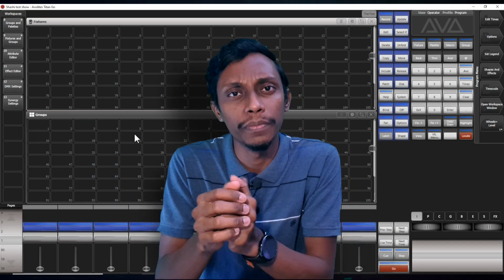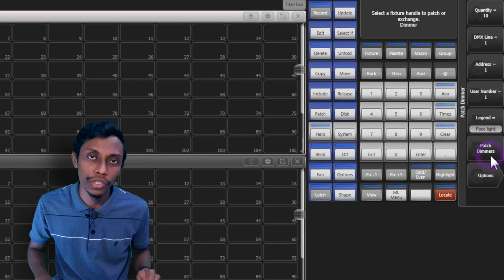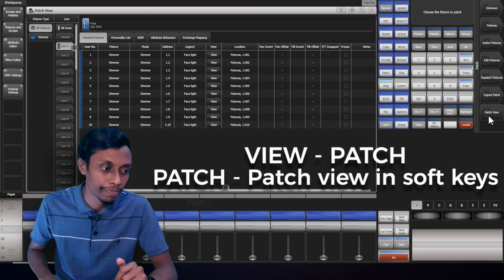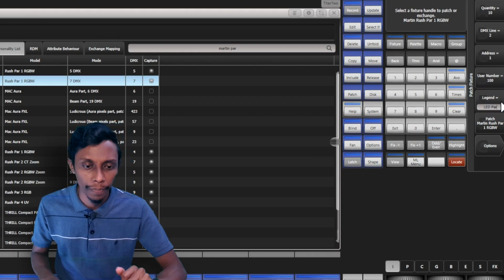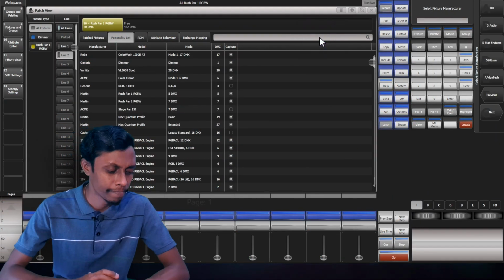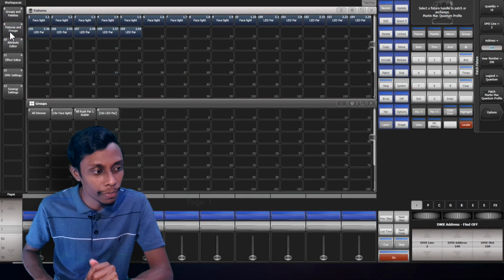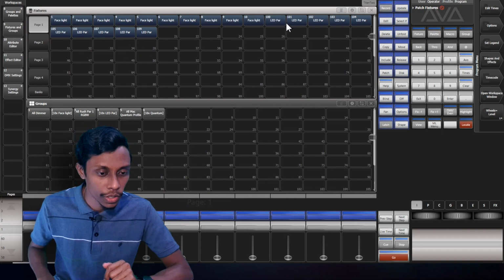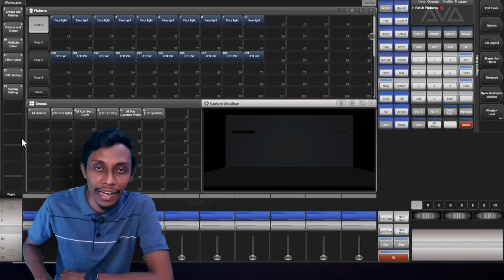Avolites Titan - Patch Fixtures, Quick and easily.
As we keep learning about Avolites lighting control software,
We are learning today to Patch the fixture we use in a show.
Learning through Avolites Titan Pc suite.

Tell us how you do your fixture patching in avolites?
Your comments will inspire others.

Chapters:
0:00 Intro
0:13 Earlier videos
0:30 How to patch the fixtures
0:35 Starting a new show
1:10 Patching Dimmer / PAR /Face Lights
2:04 Patching LED Par light
4:10 Patching moving lights
6:07 Viewing in Capture Visualiser
6:42 Conclusion

Keep in touch and keep learning every day